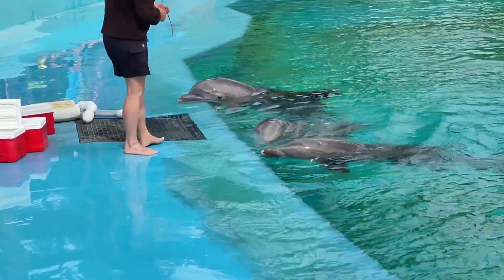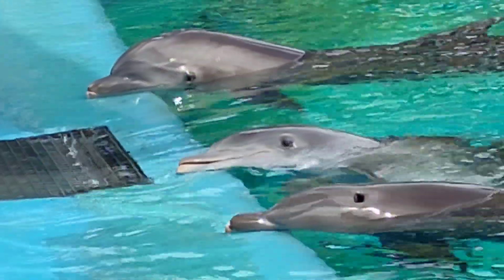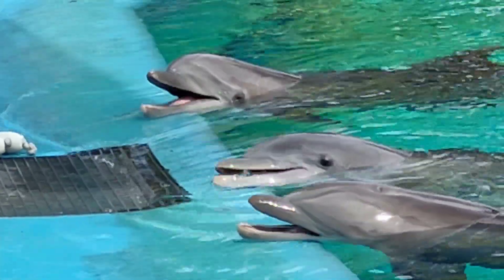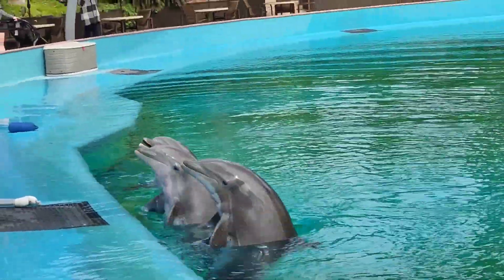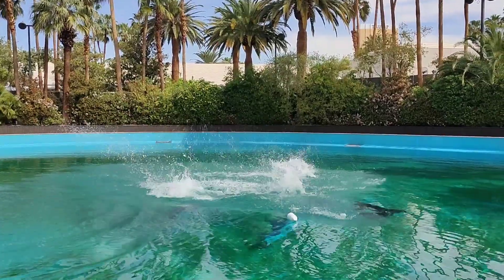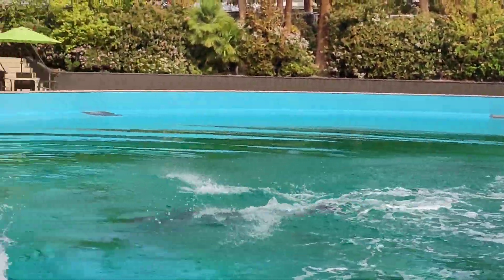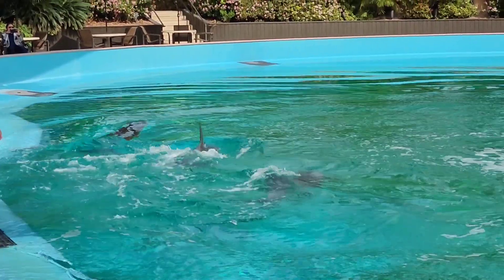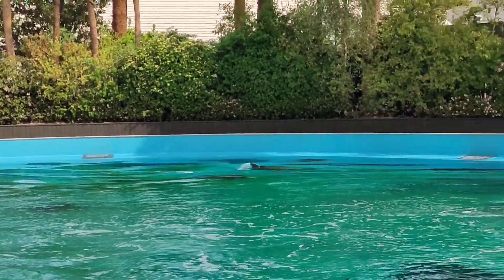Best Dolphin Show Ever Closes - Hard Rock Take Over. The Mirage🌋 Las Vegas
The Mirage Hotel and Casino Las Vegas has been sold to the Hard Rock Company and is set for a large Retheme and Partial demolition. The Secret Garden of Segfried & Roy is home to some beautiful talented animals , what does the future hold for them in a hotel that is themed to Hard Rock ?